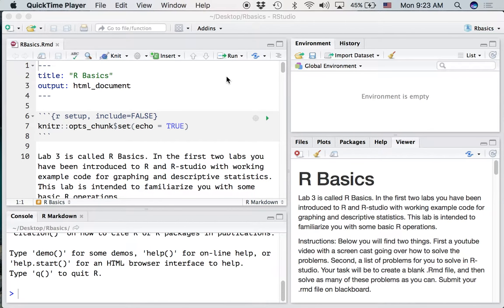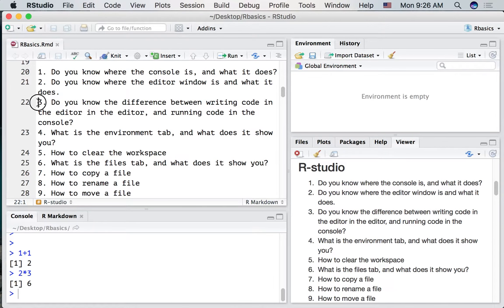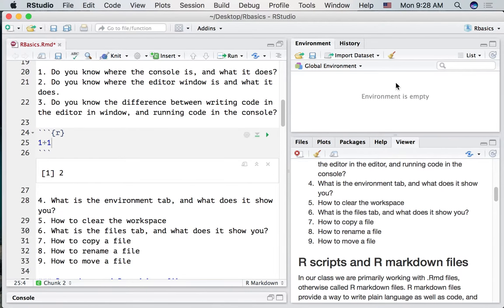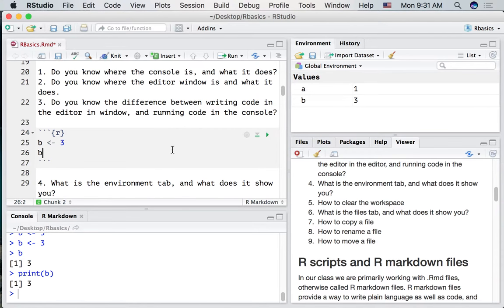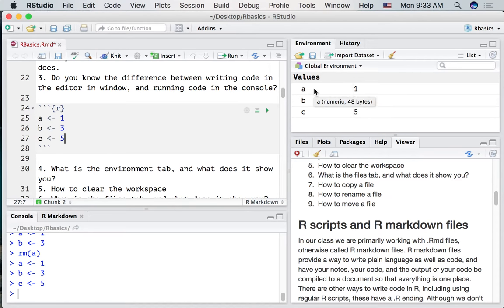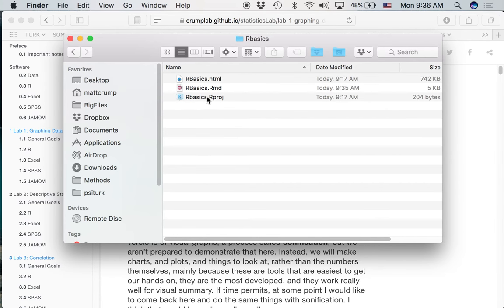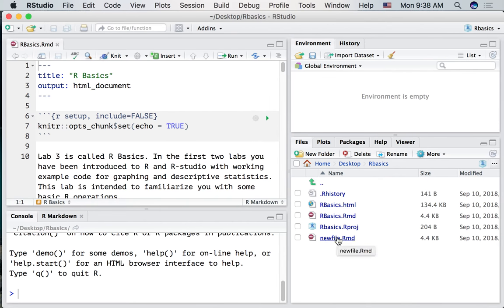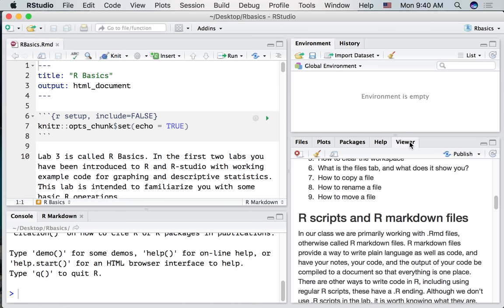R basic lab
The first of a few screencasts on getting some basics down in R and Studio for Psyc 3400